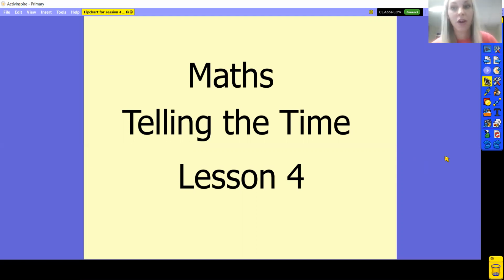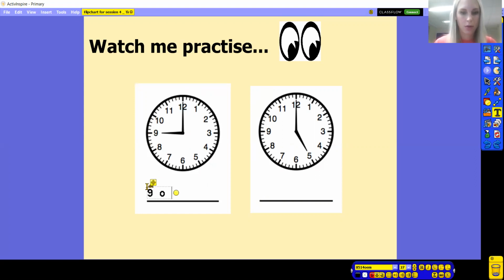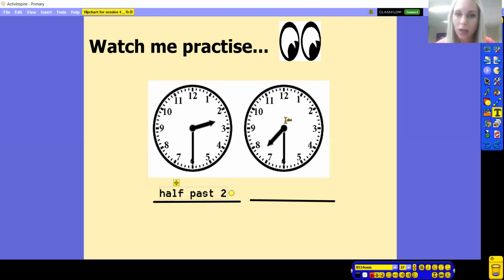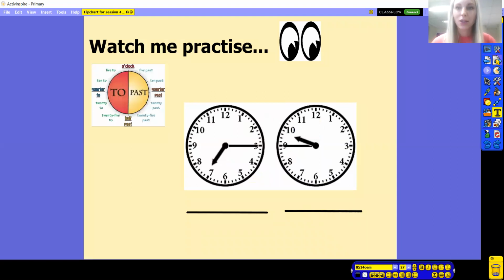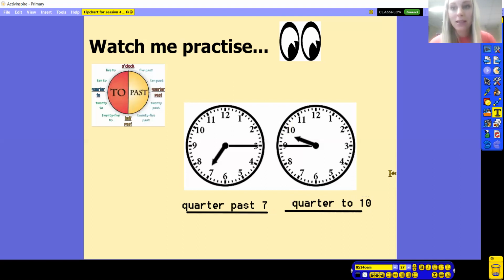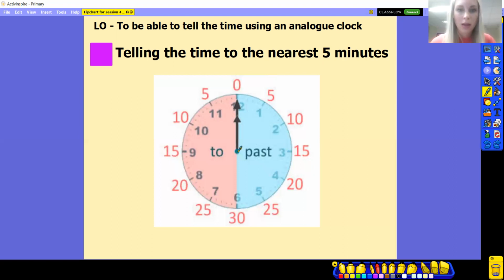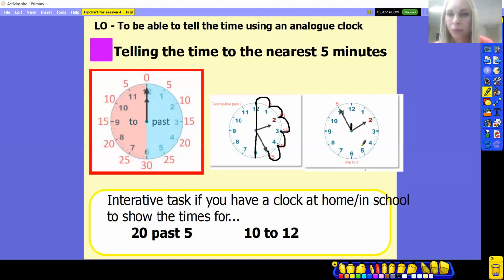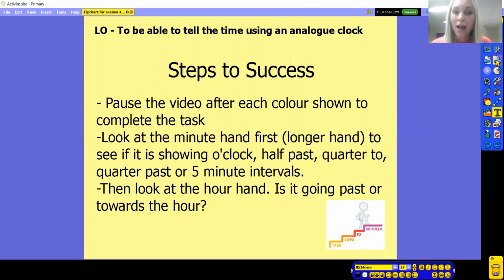Maths - Telling the Time